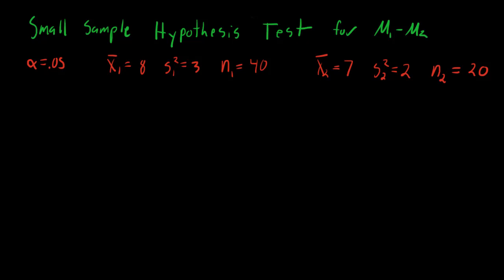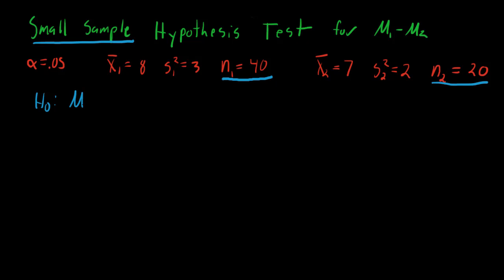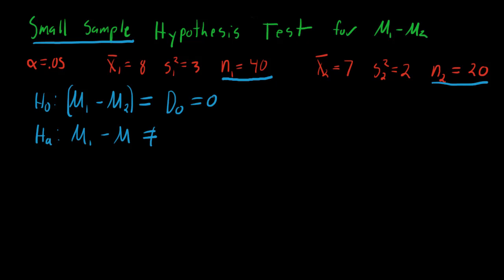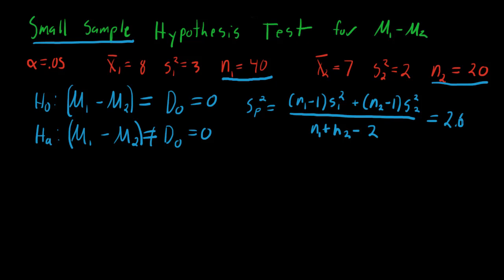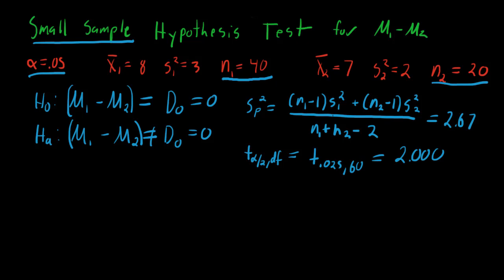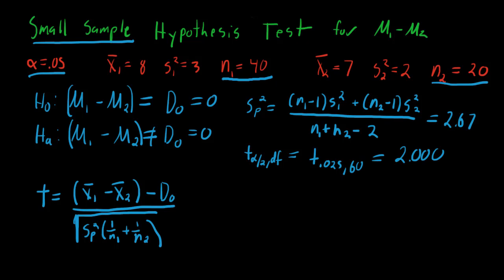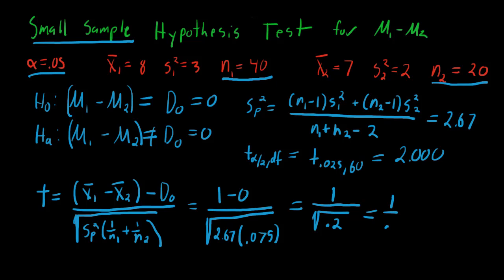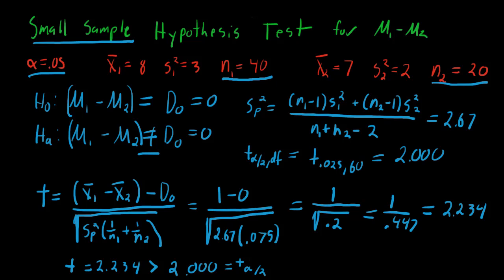2 Mean Small Sample HT Example